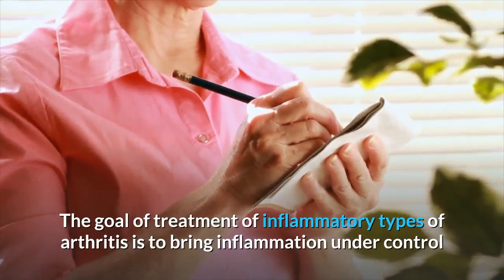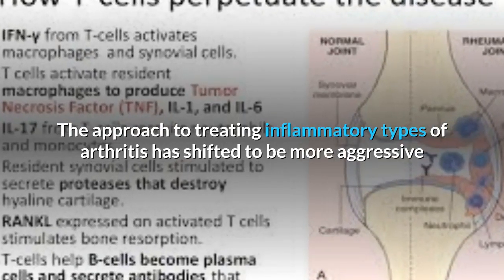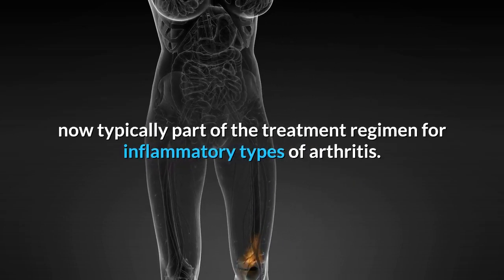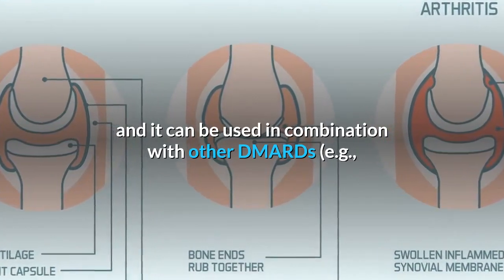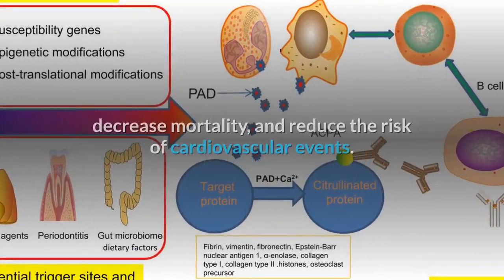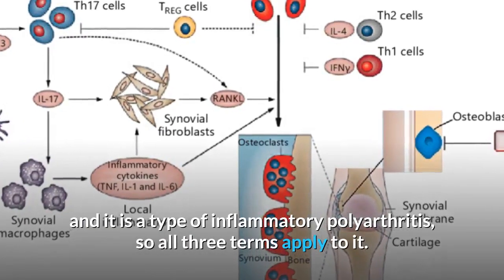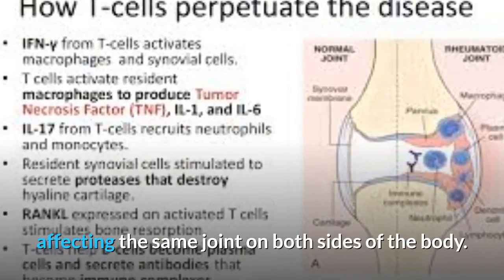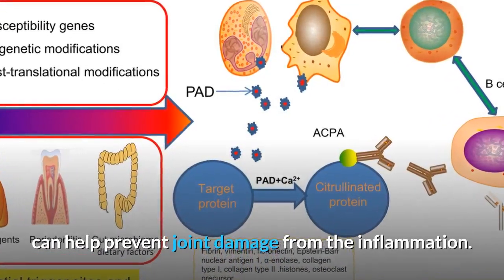Inflammatory Polyarthritis Vs Rheumatoid Arthritis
Polyarthritis, Inflammatory, and Rheumatoid Arthritis

Polyarthritis, inflammatory arthritis, and rheumatoid arthritis are an example of confusing medical terminology. The terms are often used interchangeably, but are they really synonymous or do they refer to three different types of arthritis? Let's consider each separately so you can fully understand how these terms are related and what they mean when you see them in discussions of arthritis